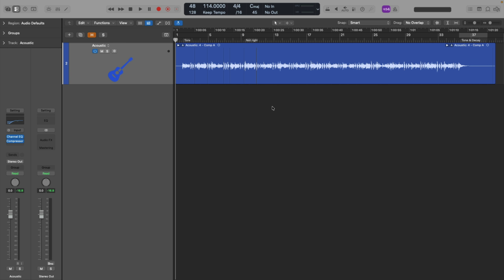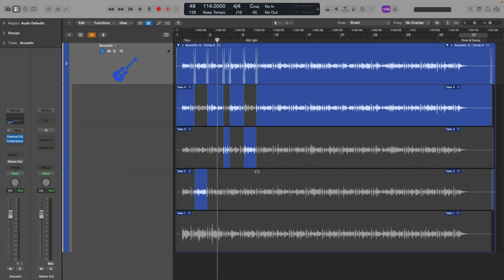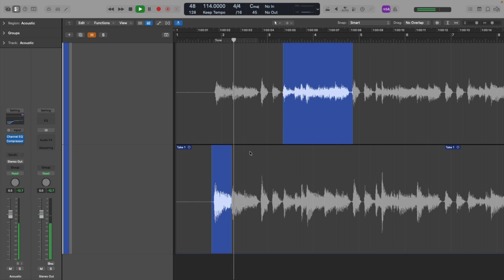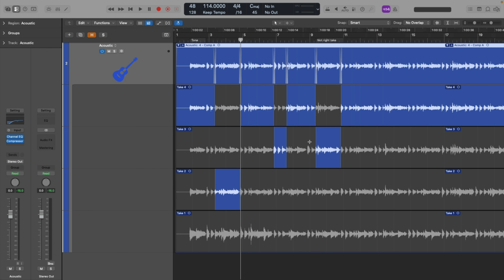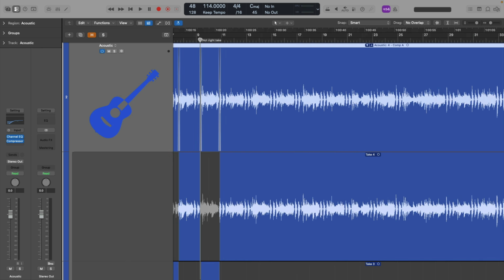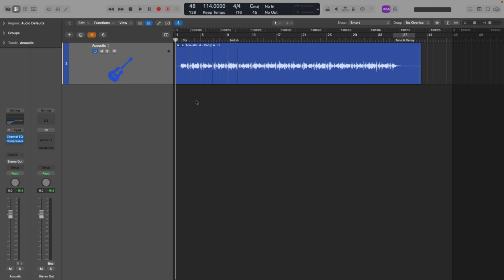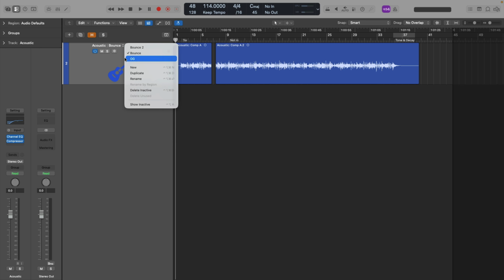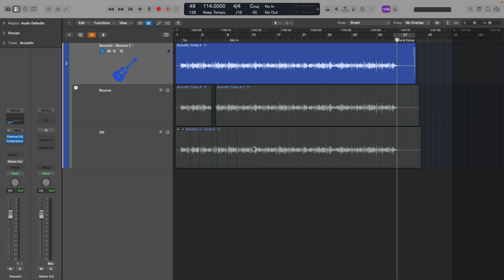Stop Flattening Take Folders in Logic Pro (Do This Instead)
🎚 Stop guessing what’s wrong with your mixes — grab my free 11 Mixing Mistakes guide

Flatten and Merge Take Folders. Logic offers it. I think it's one of the worst things you can do in your sessions.🙃

In this video I walk through four real scenarios where flattening a take folder will come back to haunt you — from badly placed edit points to a guitarist calling you weeks later asking for a different take. Then I show you exactly what I do instead, so you always have an escape hatch without cluttering your session.

New to @Apple Logic Pro? Try it free

⏱️ Time Stamps:

0:00 Intro
0:19 Why Logic’s Take Folders Are So Powerful
0:50 Comping An Acoustic Guitar Take Folder
2:09 The Real Issue: Losing Your Backup
6:44 A Better Workflow Using Track Alternatives
9:17 How To Enable Track Alternatives + Free Guide